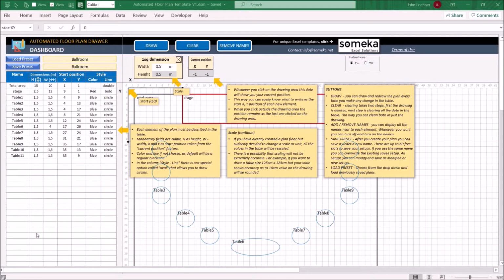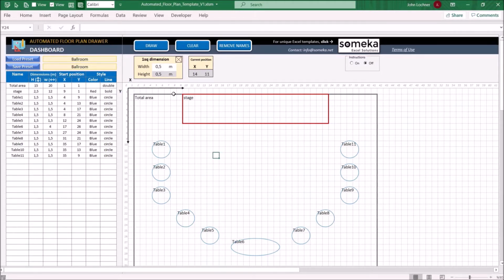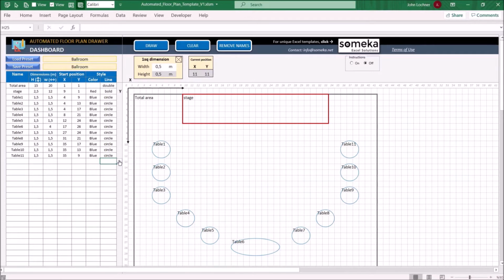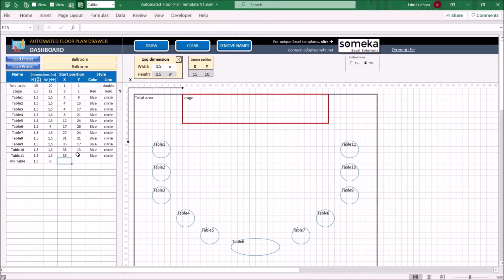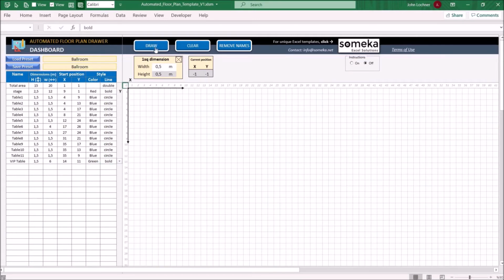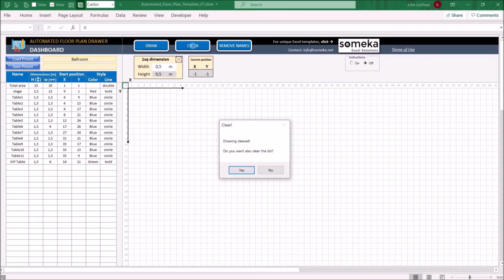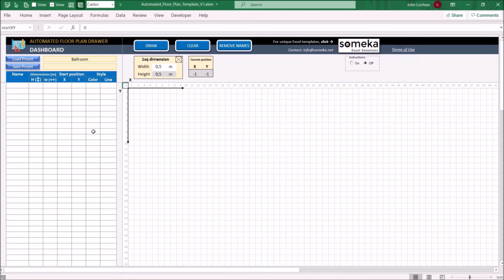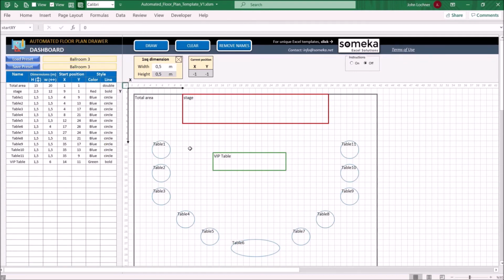Automated Floor Plan Template | Sketch a Floorplan using Excel!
Create a floor plan in Excel template! This tool is the easiest way of creating a layout plan for your home, office, or restaurant...

Have you ever try to create a simple floor plan in Excel before?

Our Floor Plan Template is the first available tool that can help you with that issue in Excel.

You can create a floor layout plan with this template easily in a few seconds. We suggest following the instructions until you totally figure out how you can use all the features. Additionally, you can hide them with one button once you got familiar with the excel square cells, borders, and lines.

# Drawing floor plans in Excel
# Create room, office, or restaurant layout
# Does not include VBA code or Macros